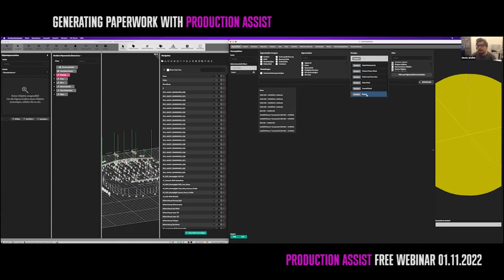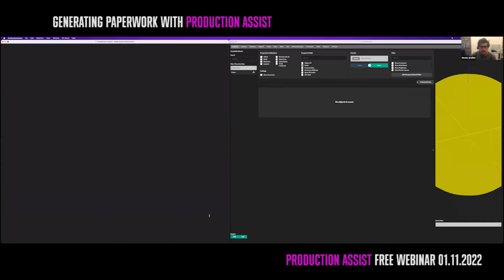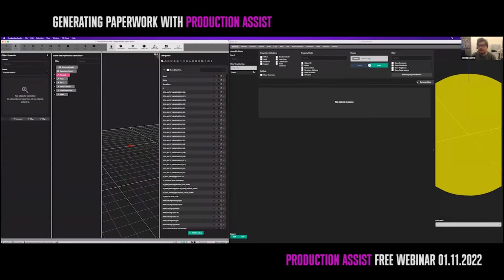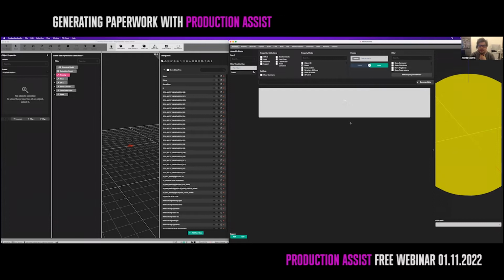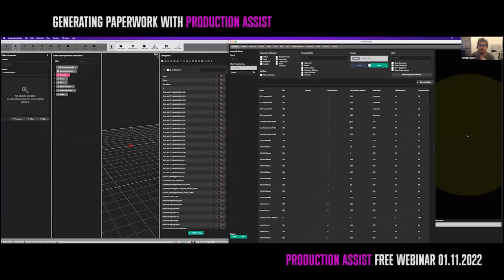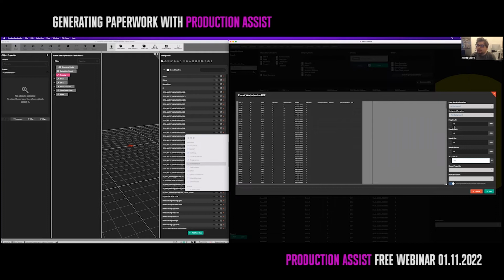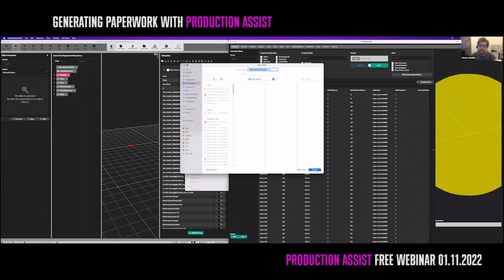Generating Paperwork with Production Assist | Free Webinar Recording from the 1.11.22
In this webinar, you will learn how to create paperwork and assemble documentation are done.
Learn about the Scene Tree and Assembly Groups and how they help you organize your paperwork, about Properties and Array Properties and how you use them to view data in your project.
Learn to get an Inventory Report from your project, using multiple filters in real time, how to export the documentation to the cloud and share them with other users with just one QR Code.
Print the documentation to a PDF and/or export the documentation to CSV.

Happy learning Folks!